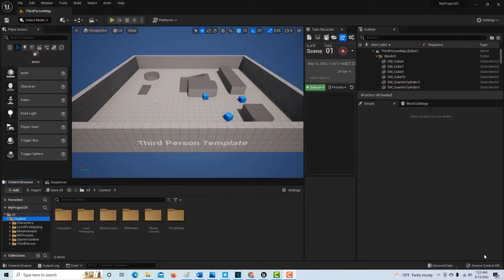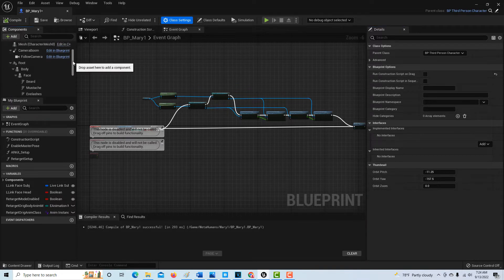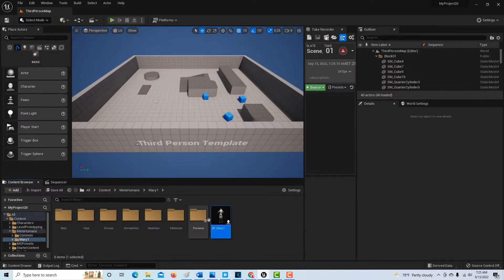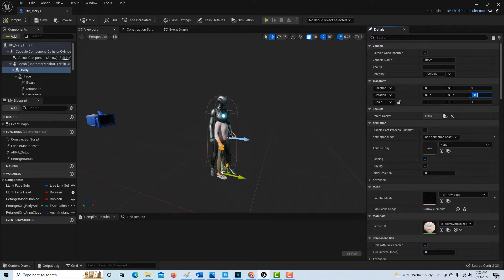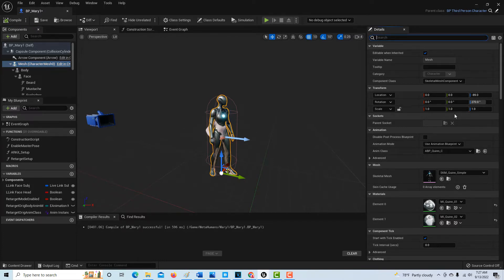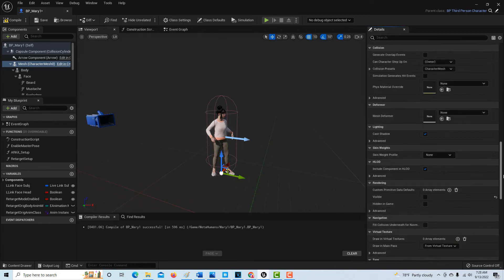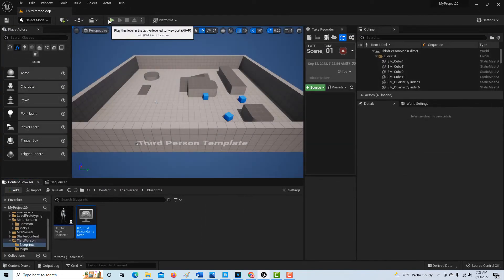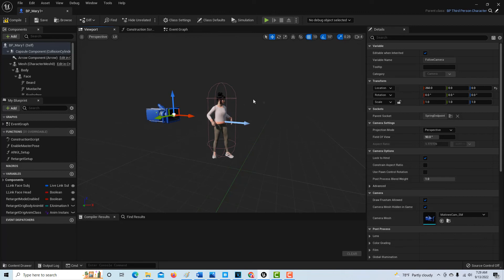Converting Your MetaHuman into a Third-Person Player in Unreal Engine 5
Quick walkthrough of how to attach a metahuman mesh onto the third player character; technically this allows you to animate your meta through a mannequin. Special thanks to Jobutsu for posting about this technique.